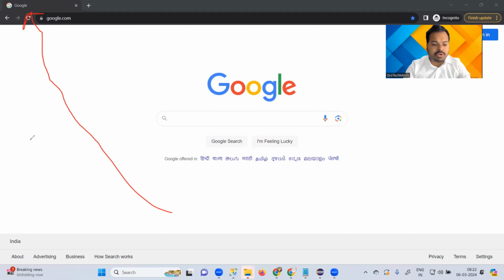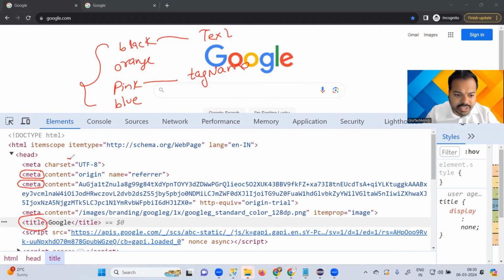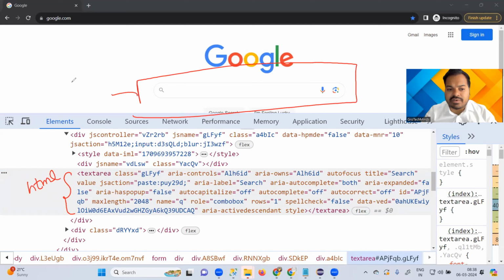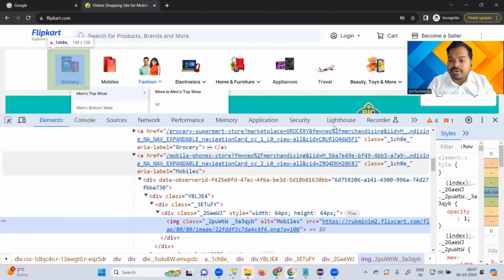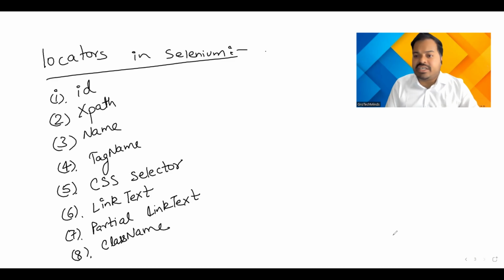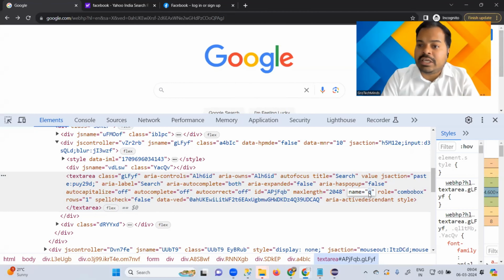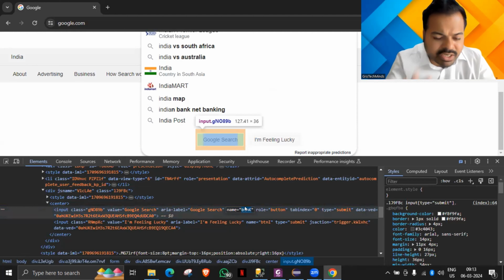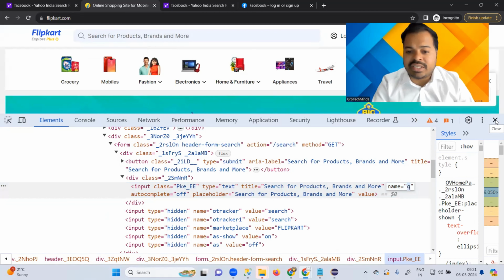Basics of Selenium for Beginners | Types of Locators in Selenium | Locators in Selenium Part 1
Are you new to Selenium and looking to learn the basics? You're in the right place! Selenium is a powerful tool used for automating web browsers, and it's essential for any aspiring software tester or developer.
First things first, Selenium supports multiple programming languages like Java, Python, and C, allowing you to write tests in your preferred language. This makes it a versatile tool for developers across different platforms.
One of the key features of Selenium is its ability to run tests across different browsers like Chrome, Firefox, and Safari. This ensures that your web application is compatible with a wide range of browsers, providing a seamless user experience.
Selenium also supports parallel test execution, which means you can run multiple tests simultaneously, saving you time and speeding up the testing process. This is particularly useful for large-scale testing projects.
In conclusion, Selenium is a valuable tool for automating web browsers, supporting multiple programming languages, running tests across different browsers, and enabling parallel test execution.

SoftwaretestingbyMKT
I make videos on daily basics and also help student all over the world for FREE. If my videos are helpful in anyway help "SoftwaretestingbyMKT" reach billions by supporting